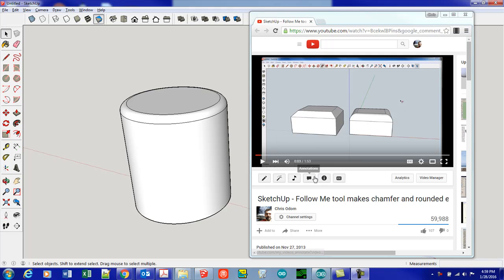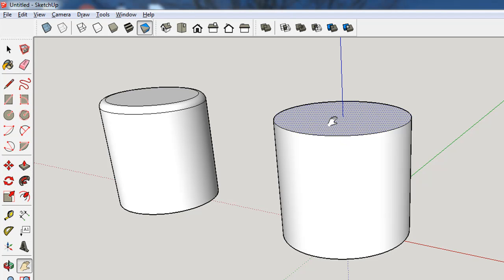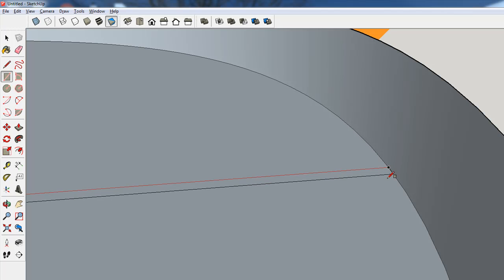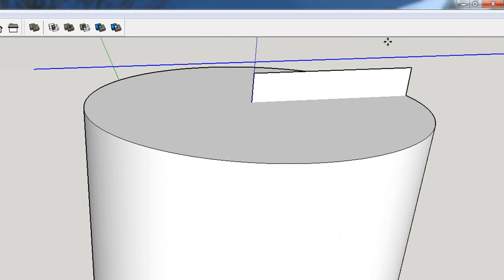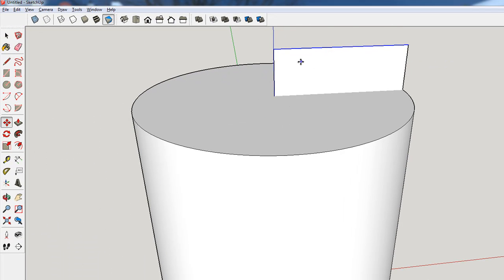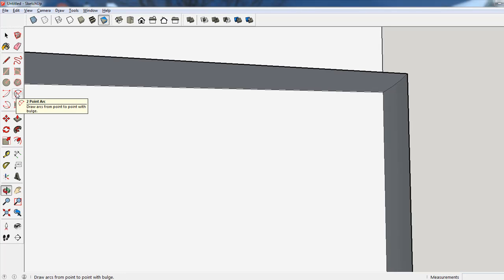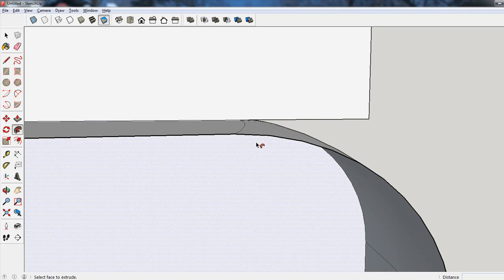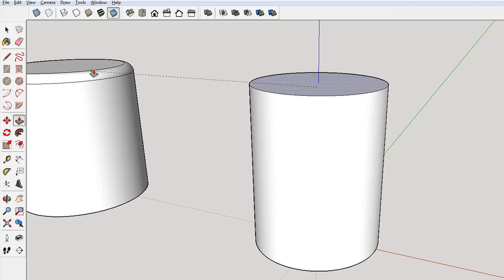SketchUp - Follow Me tool makes cylinders with rounded and chamferd edges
My second SketchUp tutorial on using the Follow Me Tool to make a beveled (chamfered) and rounded edges. This one shows how to make these edges on an existing cylinder.

This tutorial is specifically created for my Programming and Robotics students at George School.